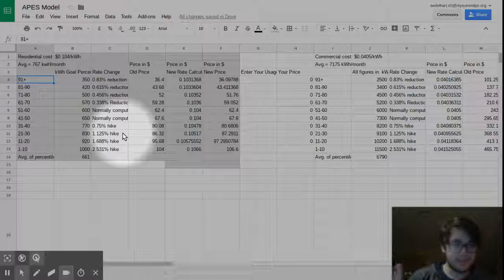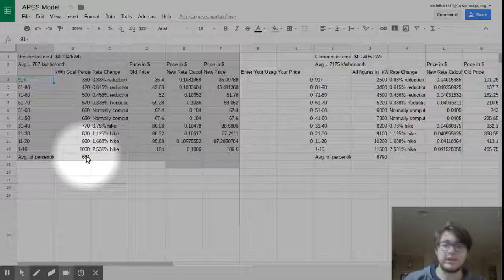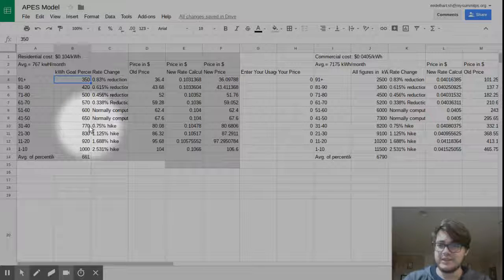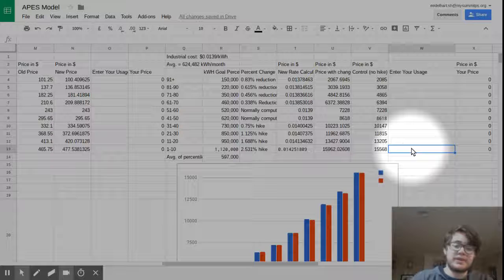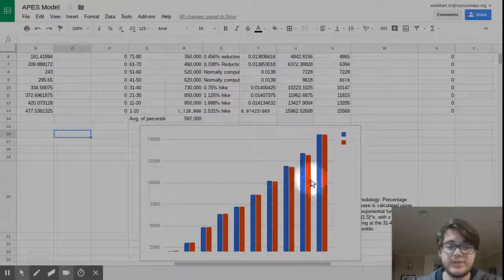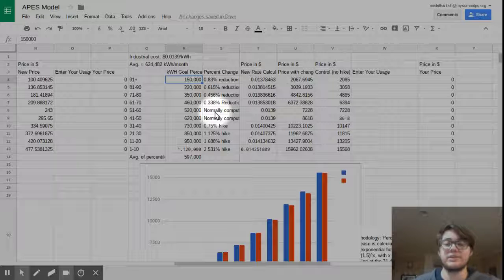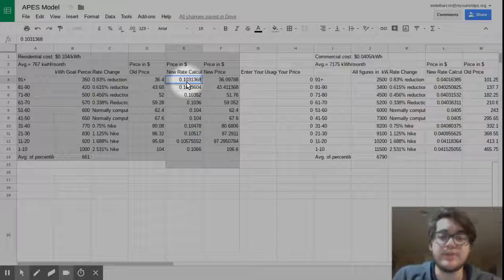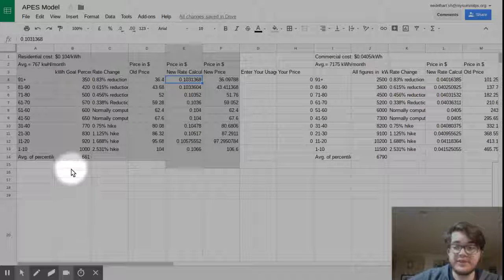APES Model Google Sheets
I made a spreadsheet, y'all.